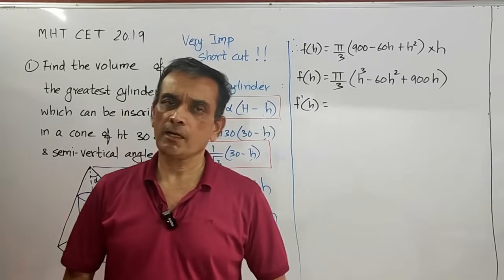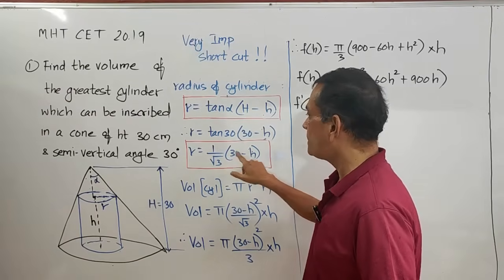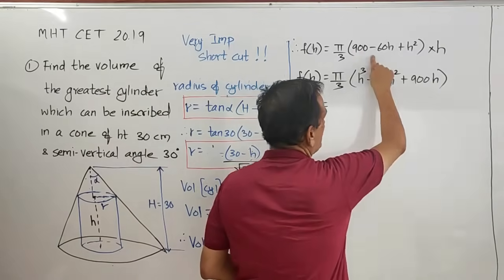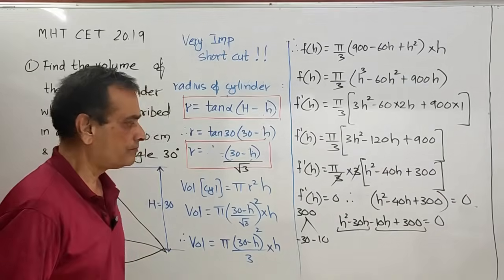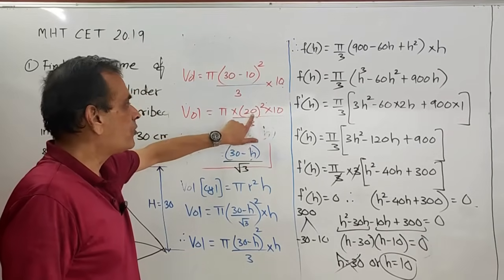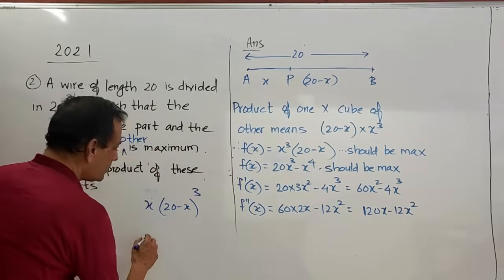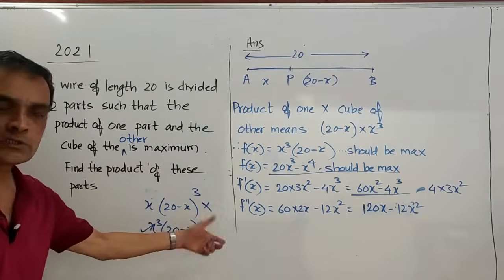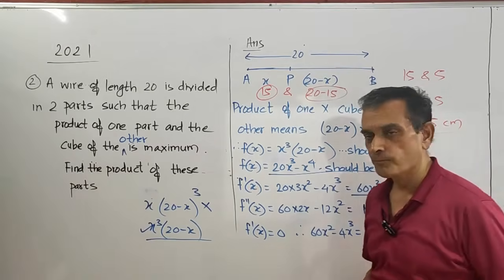Maxima and Minima CET problem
Maxima and Minima for  all CET STUDENTS.
Presenting a new video which deals with MAXIMA MINIMA problems.
   I have devised one formula ( not available in any book) which makes inscribed cylinder problems simple.
 Learn the formula.